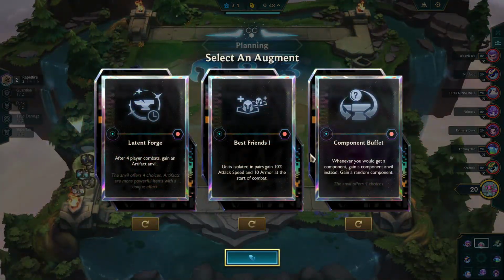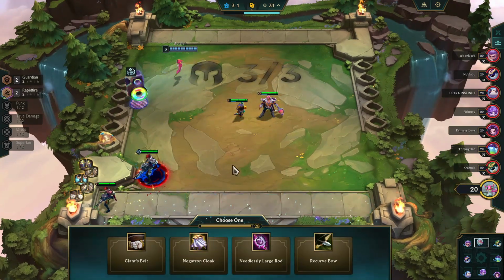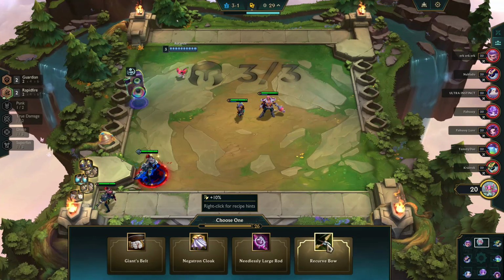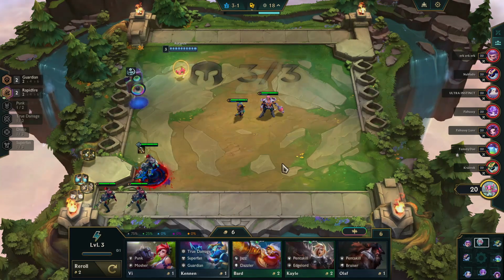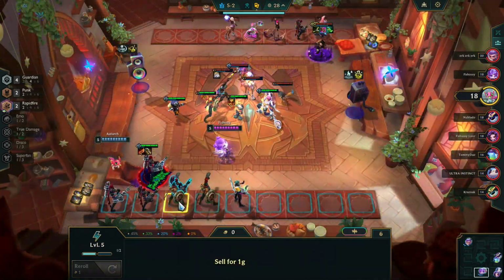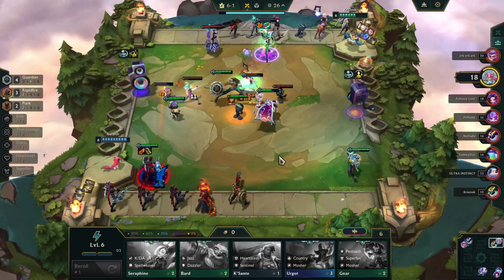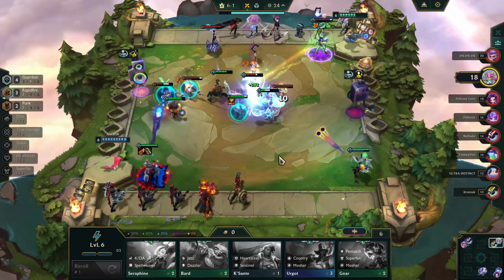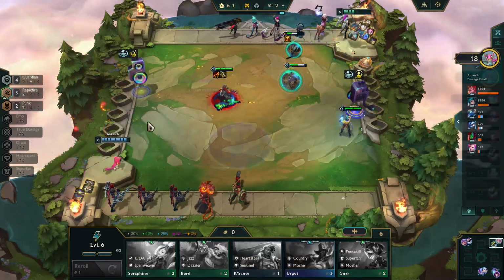TFT Hyper Roll Guardians/Rapidfire/Punk and Illaoi 3 Star make the game unfair!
🚀 Dive into the hyper-competitive world of TFT Hyper Roll with Autarch! In this episode, Autarch addresses the burning question on everyone's mind: Is Rapid Fire Guardians Punk still viable after the recent nerf? The answer may surprise you!

🔥 Rapid Fire Jinx Dominance:
Discover the power of Rapid Fire Jinx as Autarch guides you through the key items and strategies to make this build successful. Witness the impact of the essential Rageblade and the crucial decision-making in the early game.

🛠️ Augments and Item Choices:
Explore the thought process behind Autarch's augment and item choices, including the significance of Component Buffet, Frequent Flyer, and Golden Egg. Learn how each decision contributes to the overall success of the build.

🛡️ Guardians Frontline Strategy:
Uncover Autarch's tactical approach to building a robust frontline with Guardians, ensuring that Jinx can thrive in the backline. Get insights into when to transition from building the front line to fortifying the back line for maximum effectiveness.

💸 Economic Power Play:
Witness the power of effective gold management as Autarch strategically spends gold to empower Jinx with Frequent Flyer. Learn how to optimize your economy to achieve a dominating position in the game.

🥚 Prismatic Excitement:
Experience the thrill of opening the Prismatic Golden Egg and see how Autarch leverages this opportunity to further enhance the build. Witness the decision-making process for selecting the final items to secure victory.

🔮 Unexpected Twists:
Join Autarch on a rollercoaster ride as unexpected twists and strategic choices lead to a jaw-dropping finale. From creative front-line strategies to adapting to unforeseen circumstances, this Hyper Roll journey has it all.

🏆 Guardian Rapid Fire Punk Triumph:
In the end, Autarch showcases the strength of Guardian Rapid Fire Punk in an epic showdown. Witness the culmination of strategic decisions, itemization, and economic prowess that ultimately lead to victory.